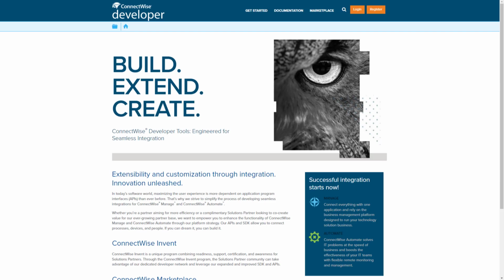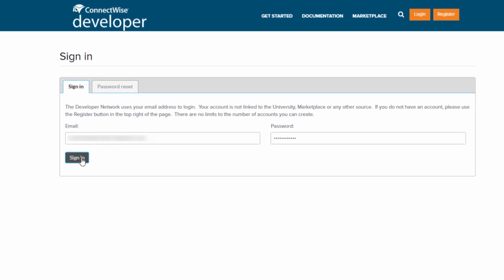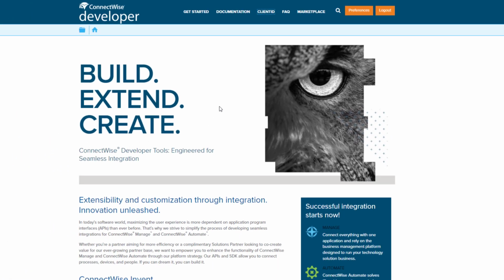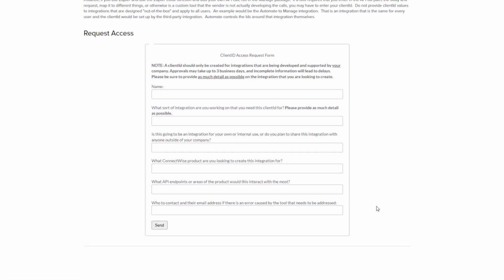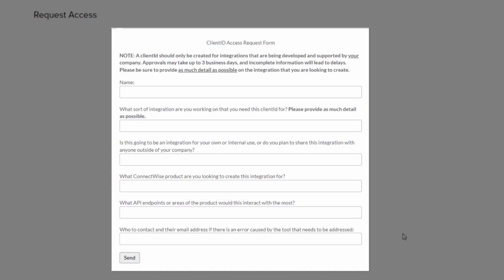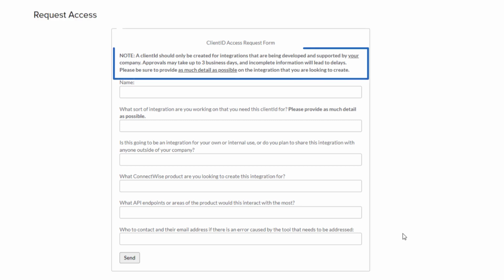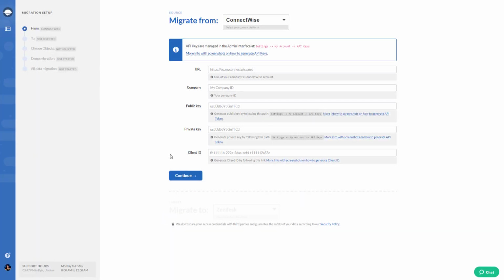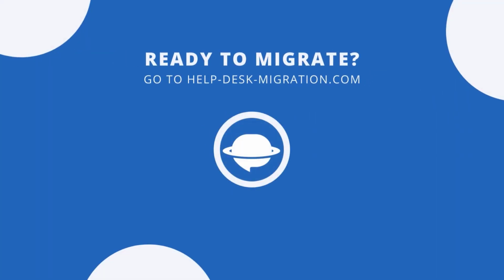How to Generate ConnectWise Client ID?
If you are preparing for your ConnectWise data migration, you need to make sure that you have all access credentials, mainly Client ID. To help you out, we’ve made a video tutorial on how to generate a Client ID in ConnectWise.

Go here, to sign in and create your ConnectWise Client ID

The video includes the following:
00:00 - Introduction
00:17 - How to generate a ConnectWise Client ID?

Help Desk Migration is an automated migration service that transfers data between numerous help desk software including Zendesk, Freshdesk, Freshservice, JiraServiceManagement, ServiceNow, Salesforce, Hubspot, and more. Also, you can import data to a help desk platform from any source: email provider, CSV, or database.